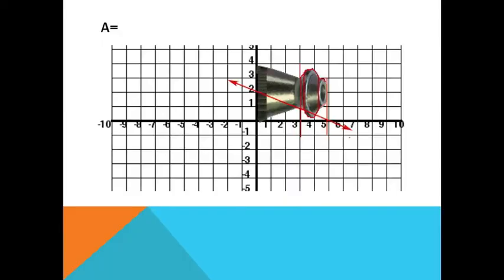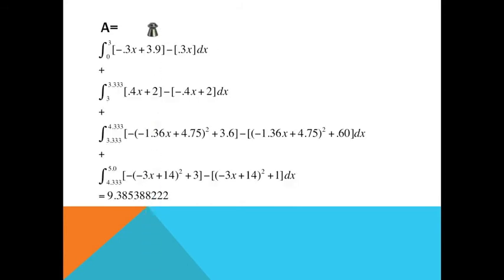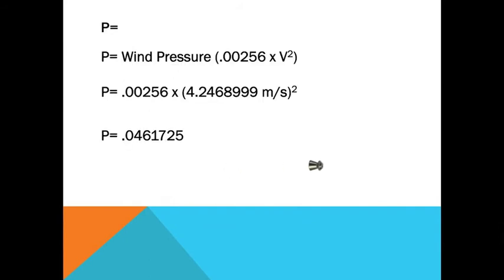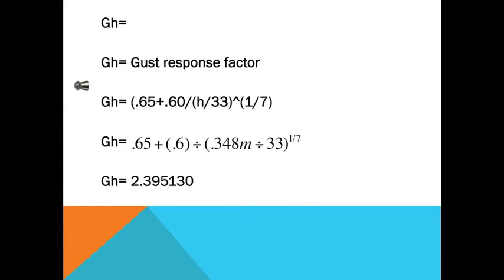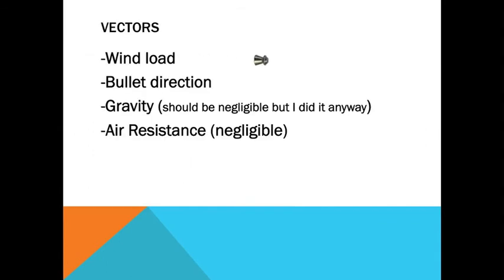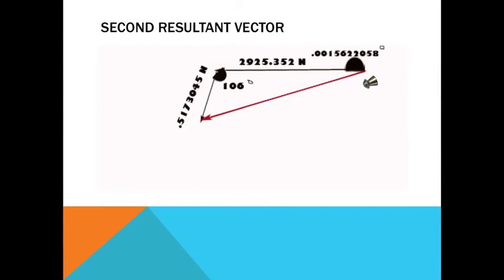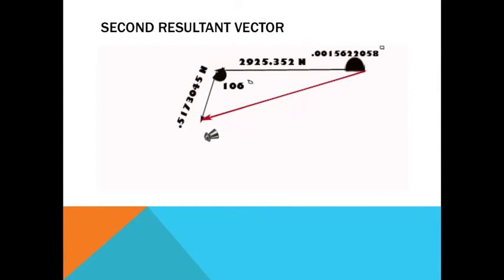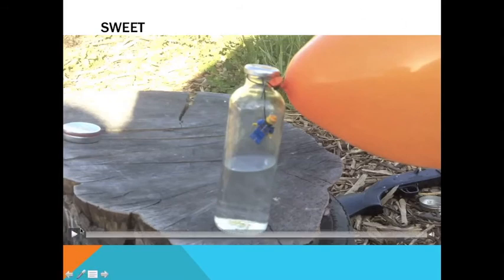Blasting with pkb . . . Mathematics of a pellet gun shot.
ay dude chill dude. .177 beeman hollowpoints im young link